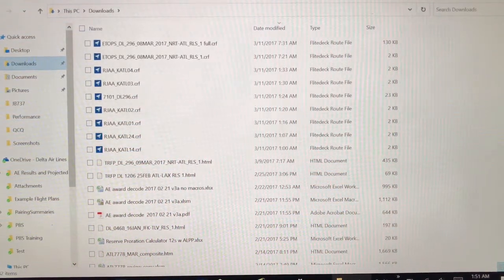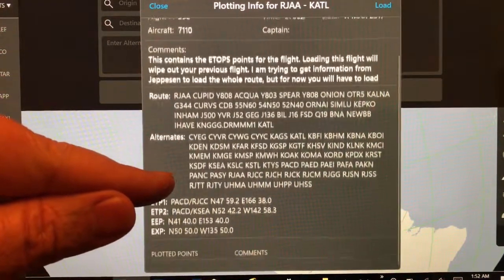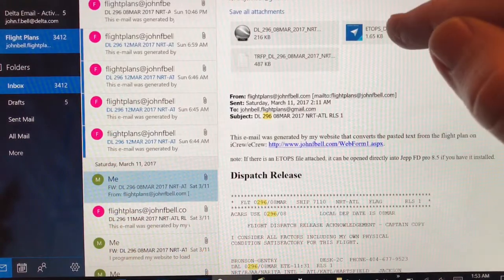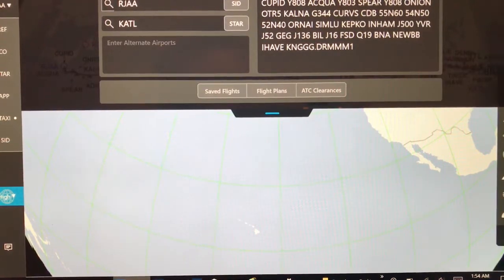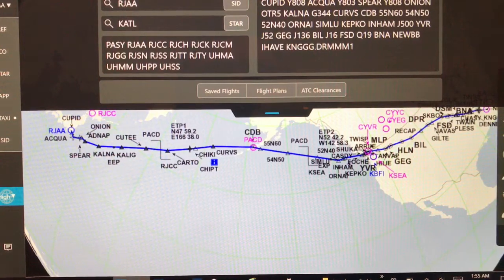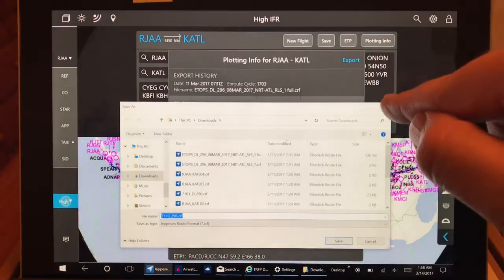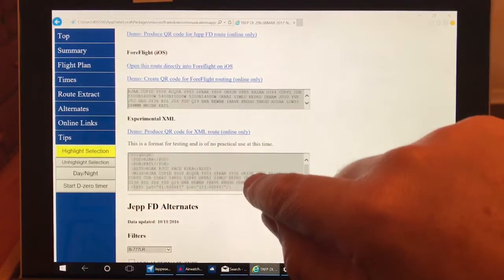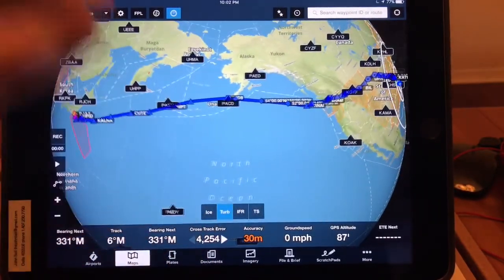XML Data For Jepp FD